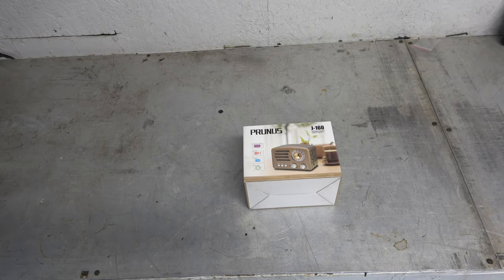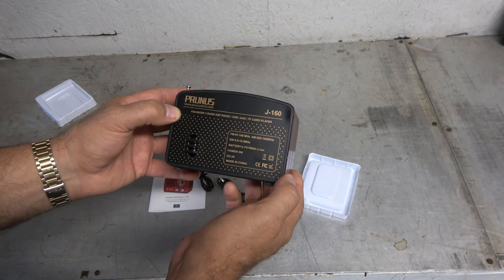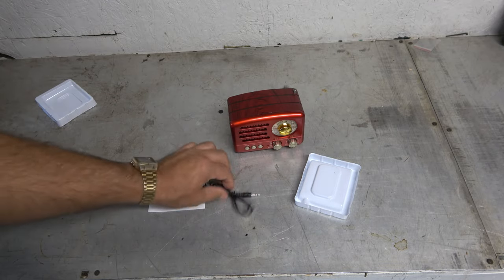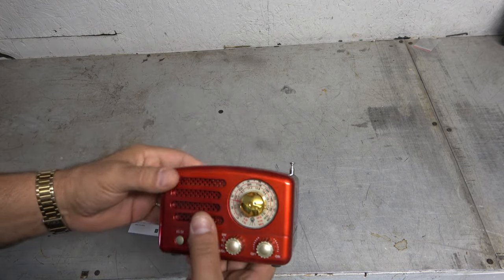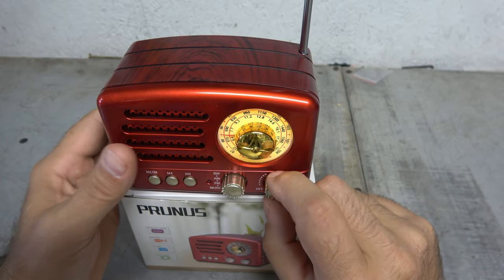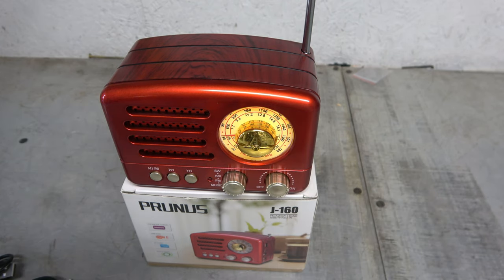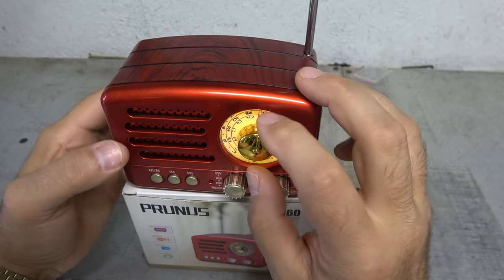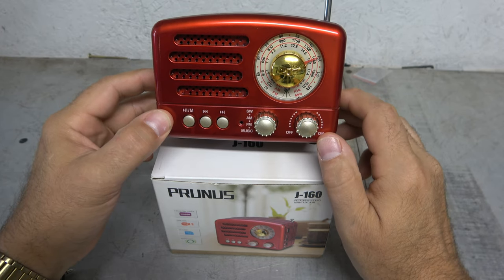Prunus J 160 Shortwave Radio. A neat retro looking radio.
Picked up this tiny radio off of Amazon a while back. It just looked cool. Turns out it's a pretty decent sounding radio!

Visit My Old School BBS/ Website Site Here On The Web At:
themidnightcafe.ddns.net